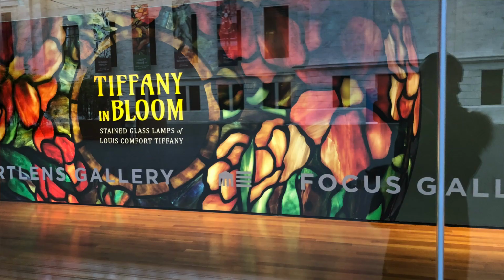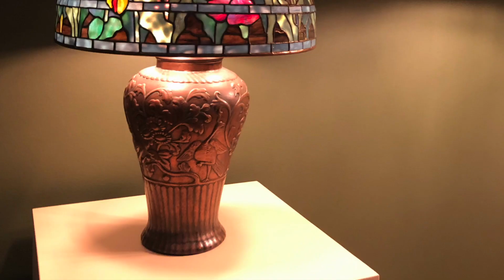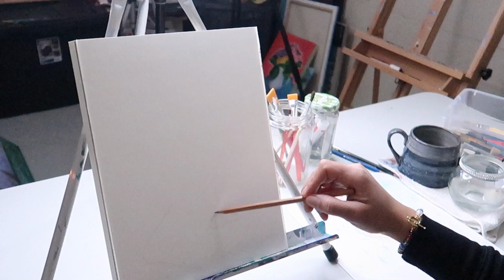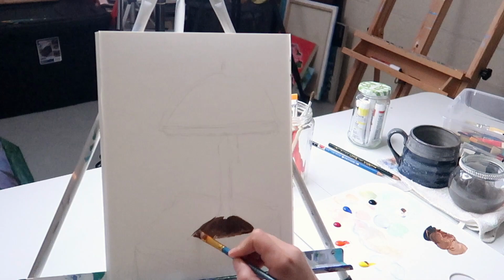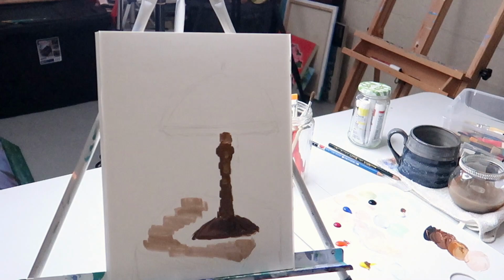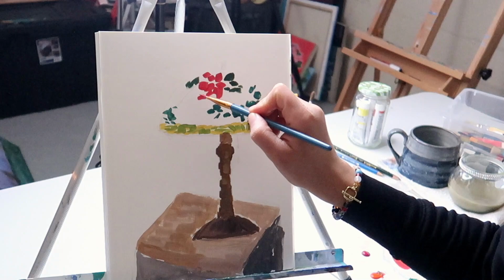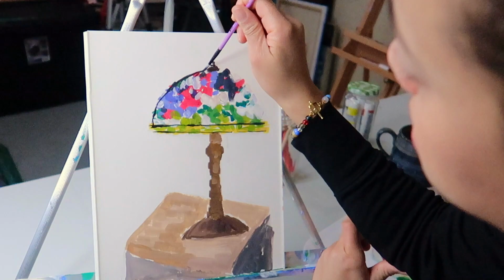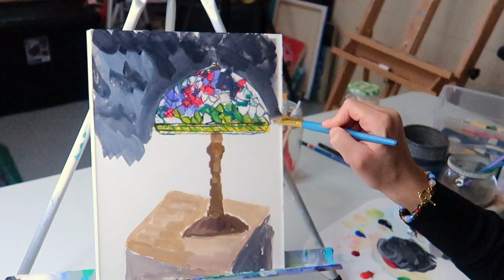Painting a Tiffany Lamp in Acryla Gouache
This  video is about how I was inspired to paint a Tiffany Lamp after visiting the art museum.